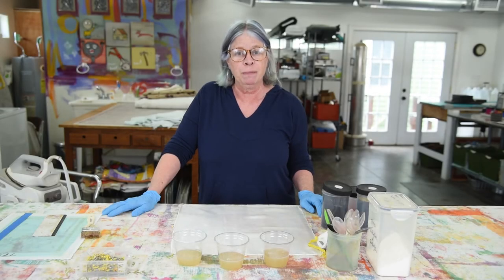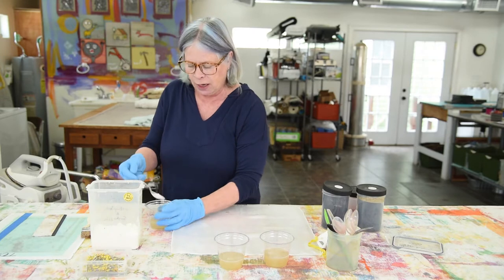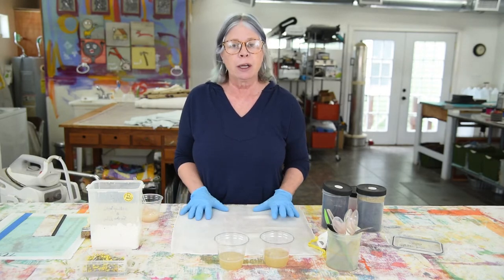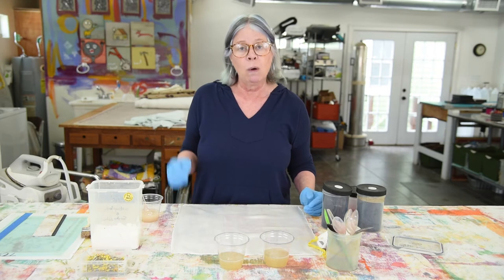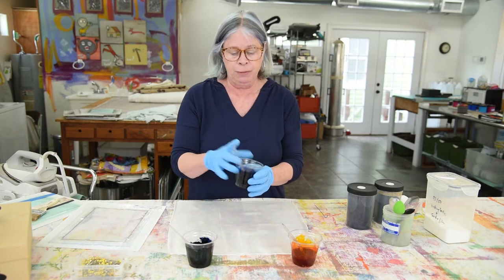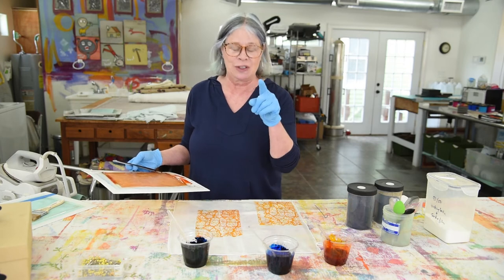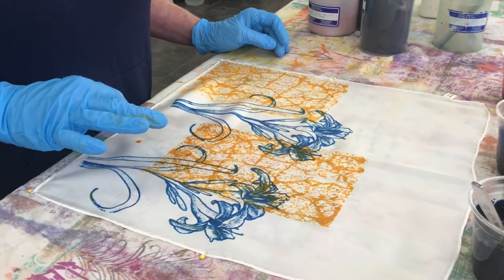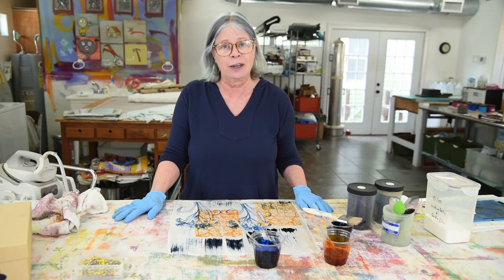Best Practice Series: Working With Mx Dye and Print Paste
Shop Fiber Reactive MX Dye